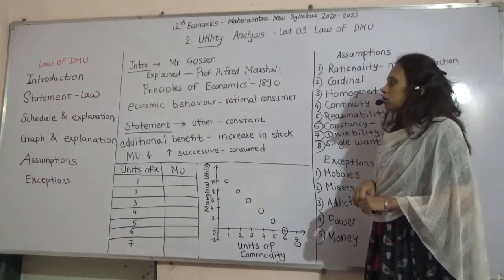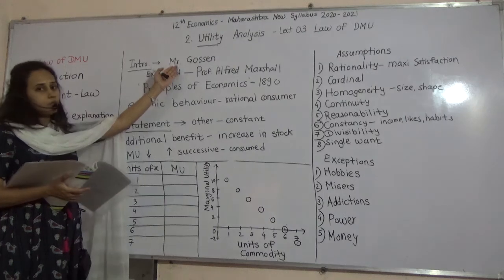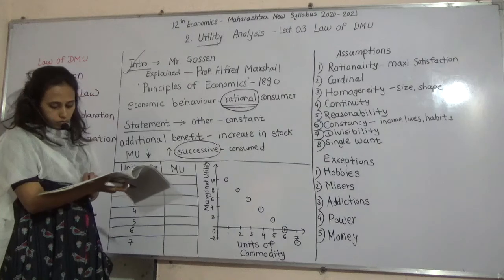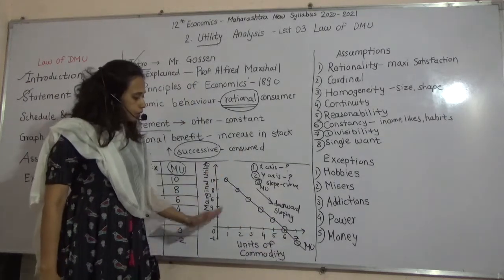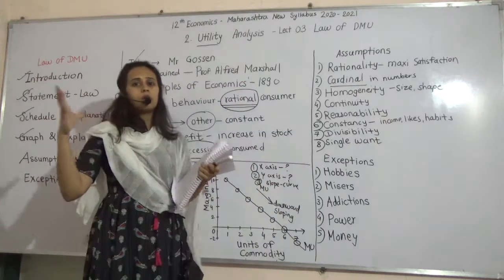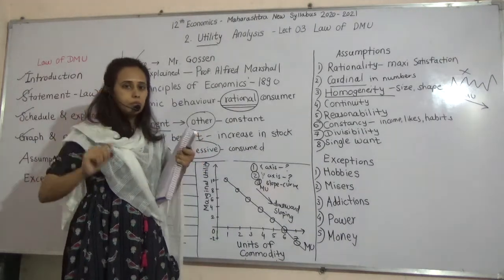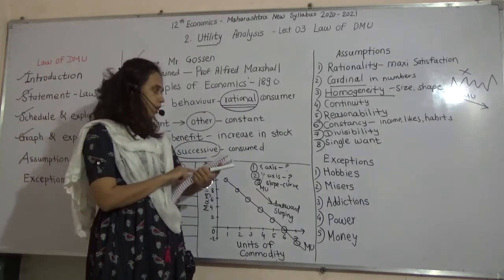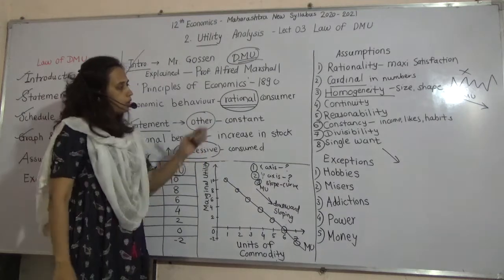12thEconomics chapter no 2(L-3)Explain Law of DMU with Assumptions & Exception(New Syllabus 2020-21)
12thEconomics chapter no 2(L-3) Explain Law of DMU with Assumptions and Exceptions (New Syllabus 2020-21)
by,